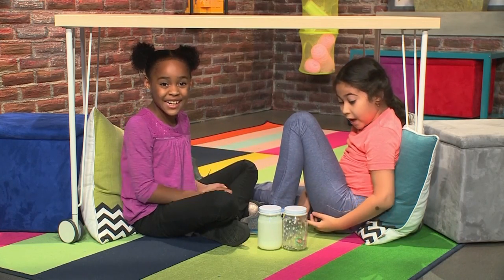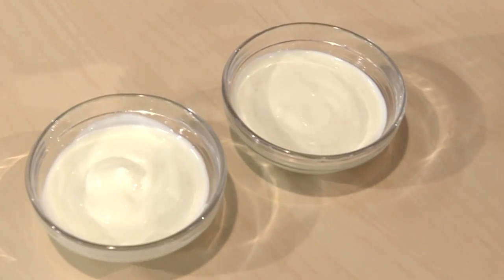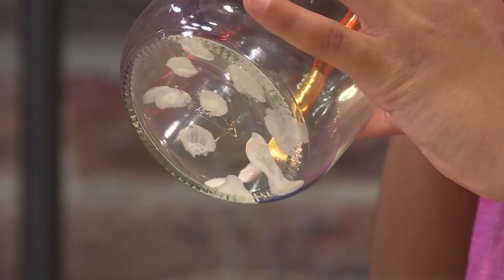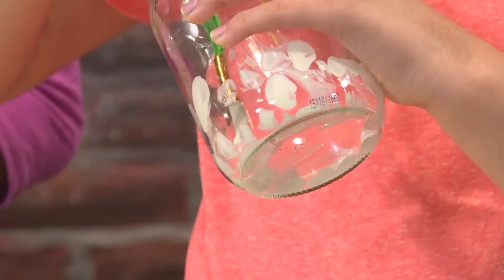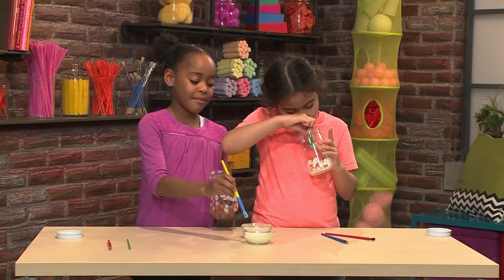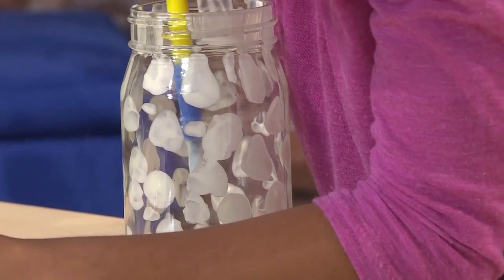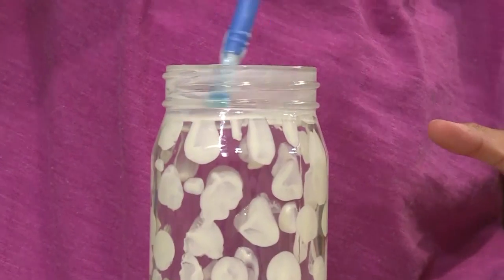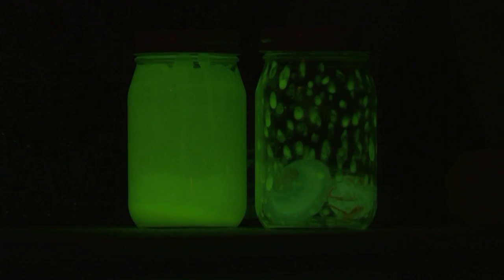How to Make DIY Stars in a Jar: Glow in the Dark Nightlight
Make a nightlight with glow-in-the-dark paint and a jar!

To Make a Glow in the Dark Nightlight You Will Need: Empty jar, Paintbrushes and Glow in the dark paint.